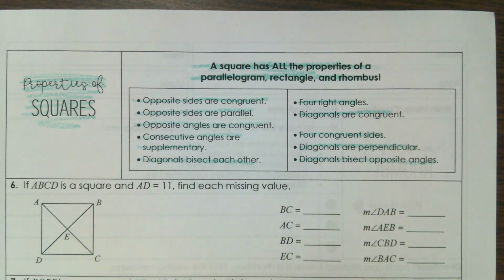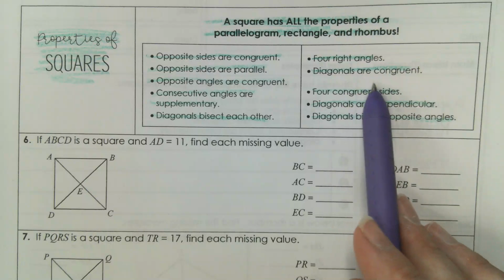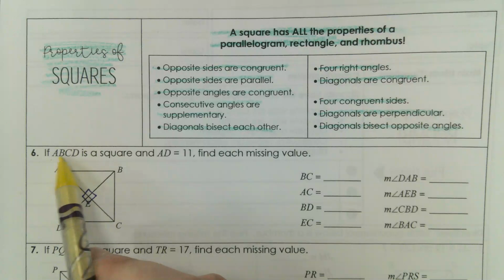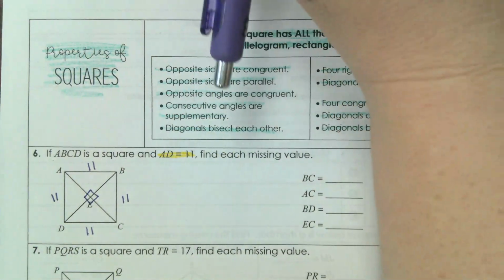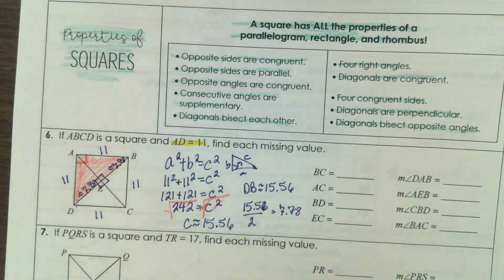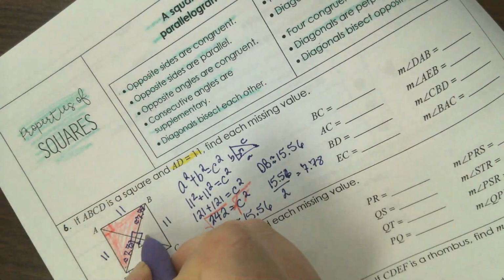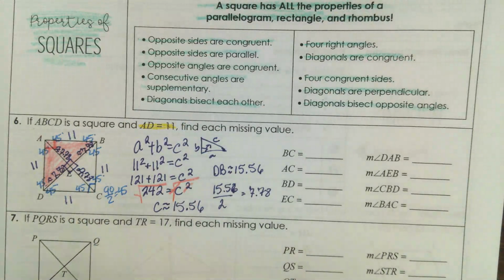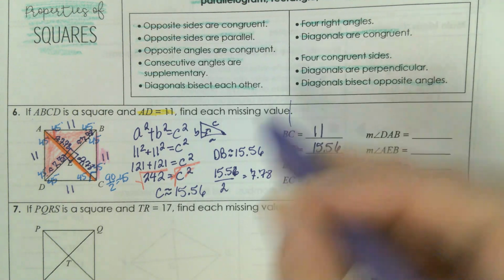Properties of Squares